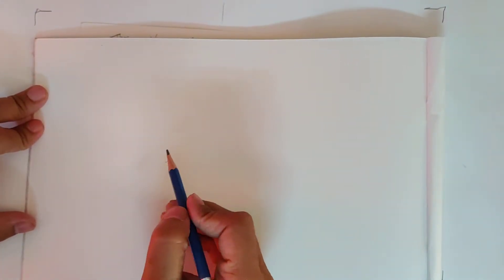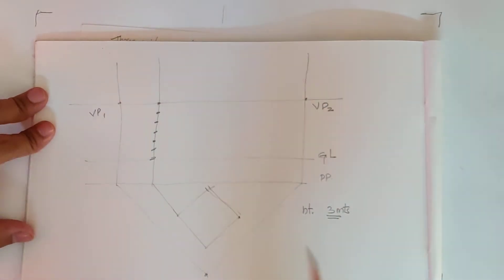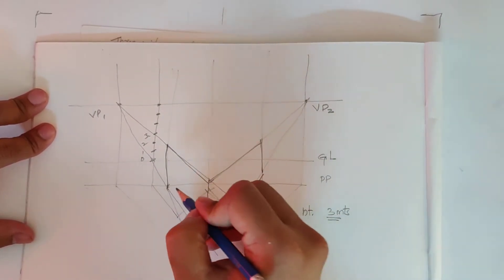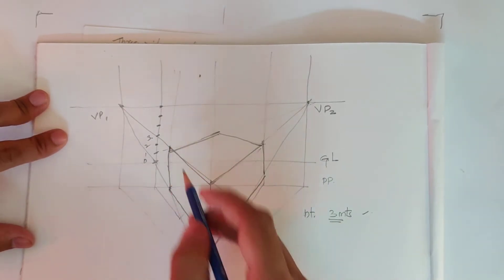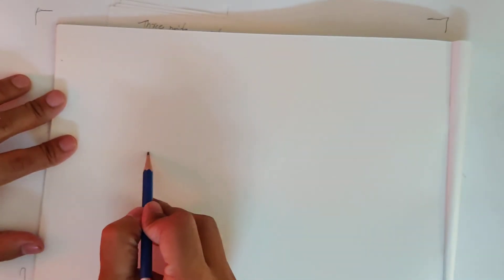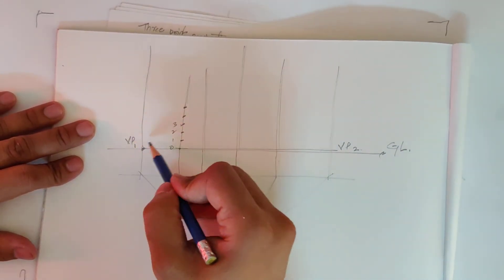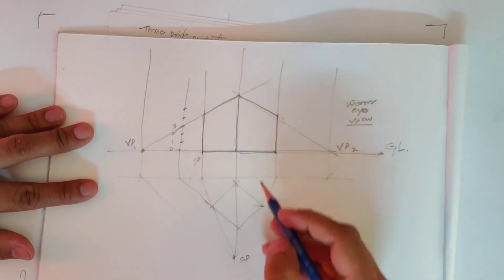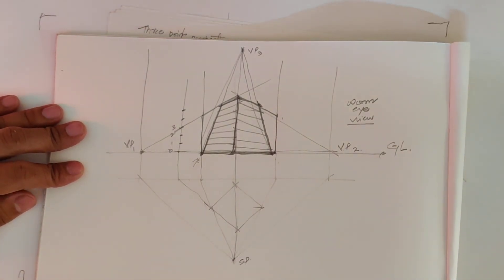Three point perspective from plan Part 2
Learn to draw three point perspective from plan